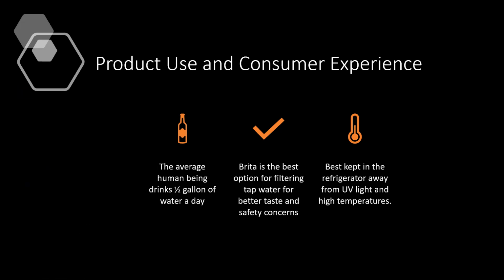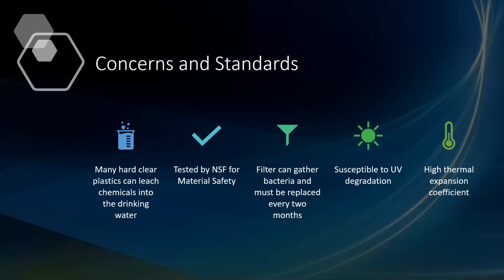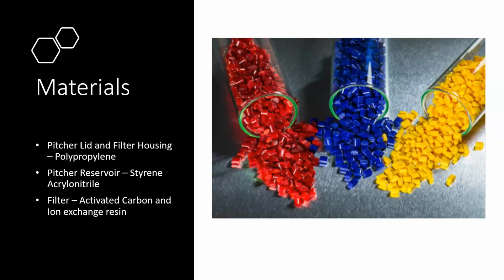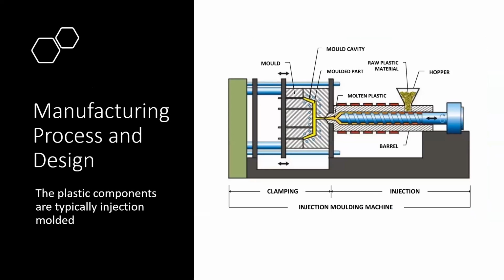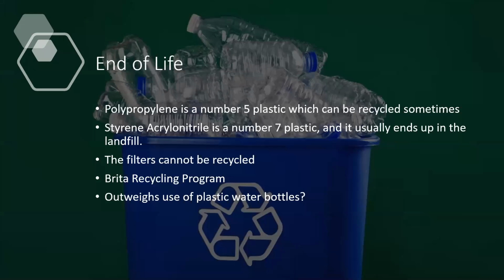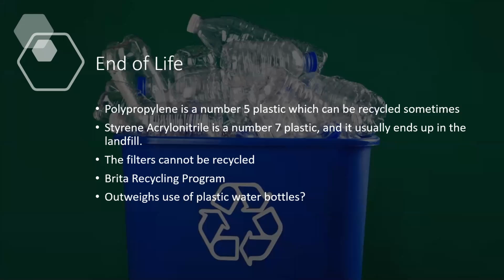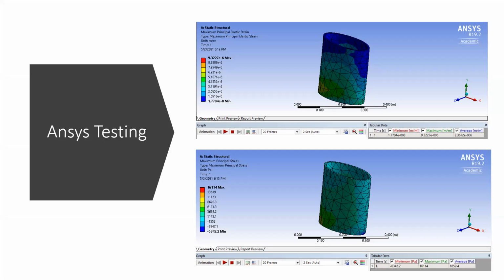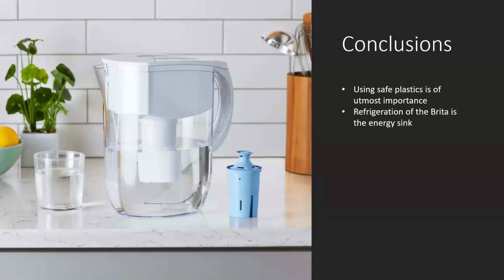MECH.2960 Final Exam